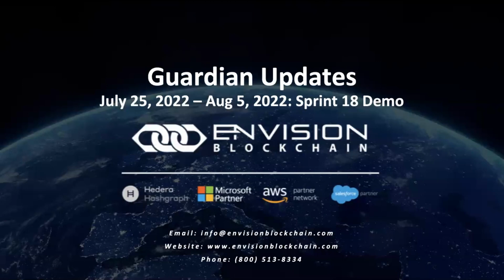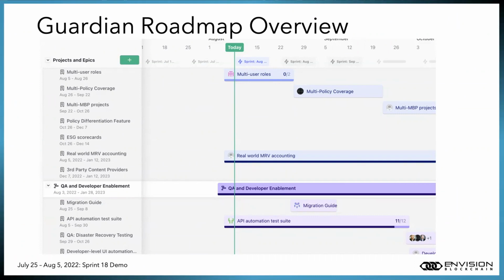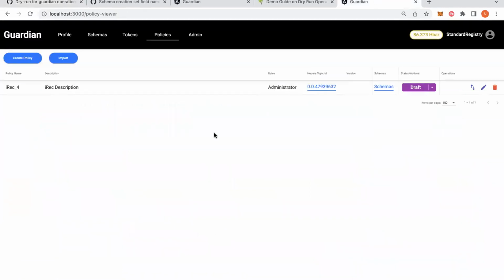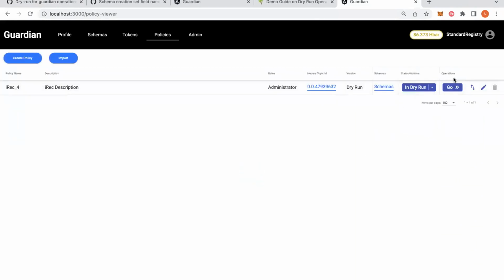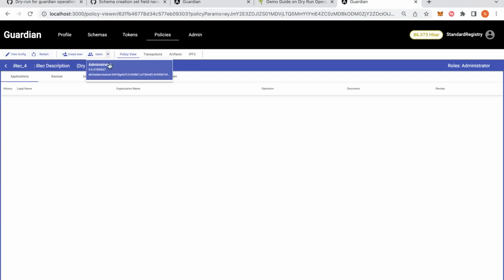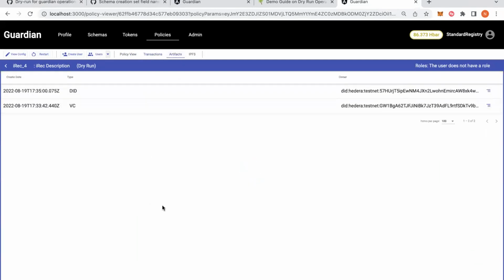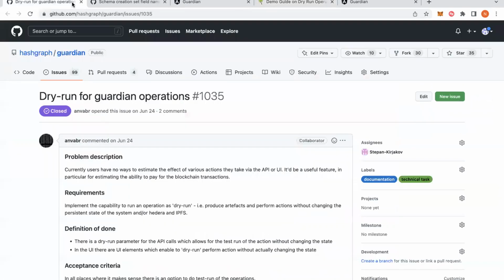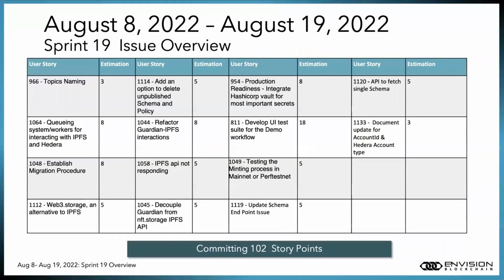July 25, 2022 – Aug 5, 2022 Guardian Community Update and Sprint 18 demo